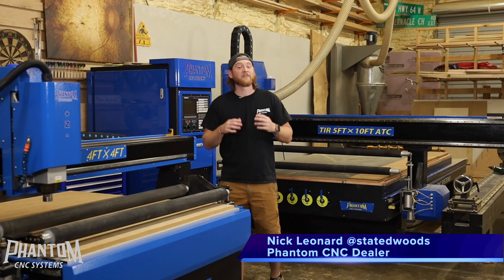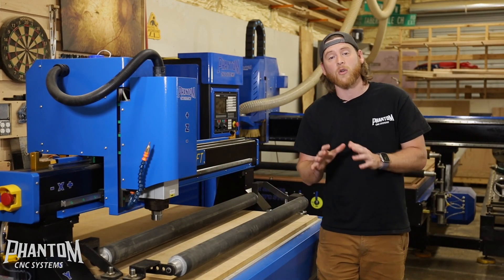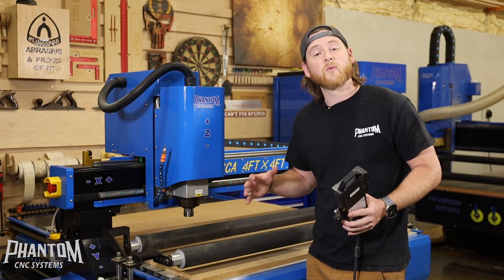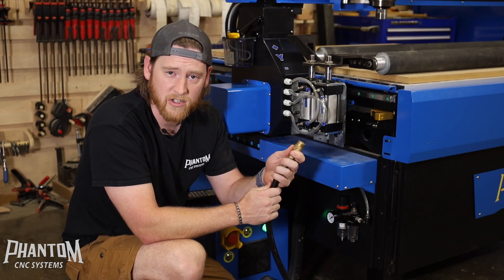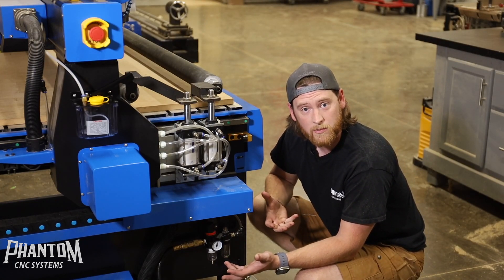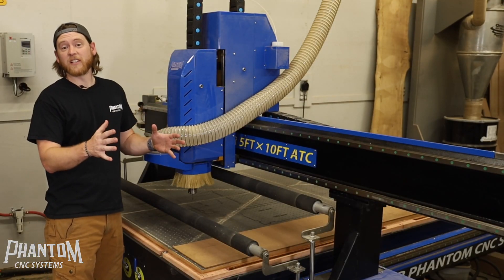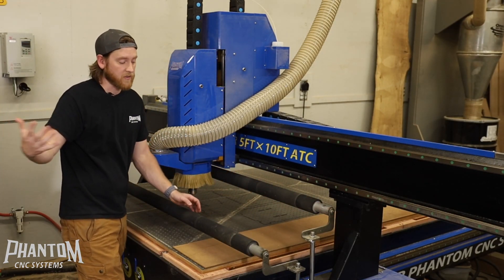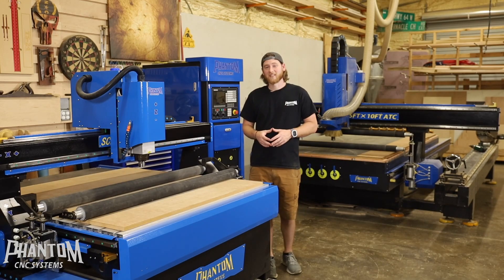Pneumatic Roller CNC Hold Down on Phantom CNC Systems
Having trouble with CNC hold down?  Phantom CNC Systems have a proprietary CNC hold down option with our Pneumatic Rollers.  These rollers are made of compressed urethane and rubber to provide a good hold down option with a soft touch on your cutting material.  The rollers are mounted with the gantry and roll over your work material with the table movement to provide a consistent hold down.  Never worry about Z height issues with warped plywood and always make a solid connection between spoilboard and cutting material.  These rollers are great for materials that can not be held down with a vacuum table.  Rollers are intended with sheet good cutting and not designed for all CNC hold down applications.  Phantoms pneumatic rollers come standard on all our series machines.